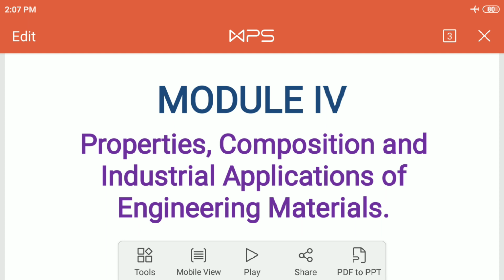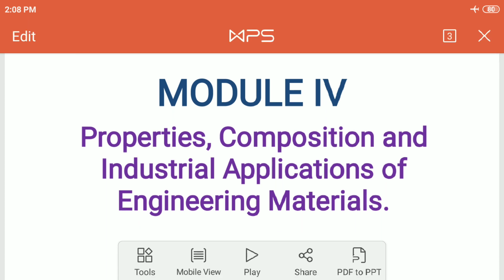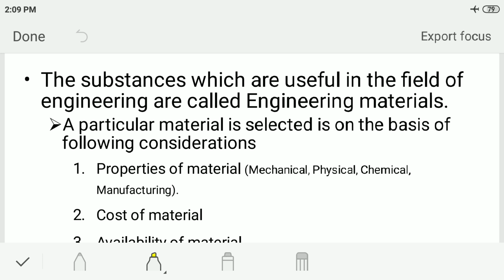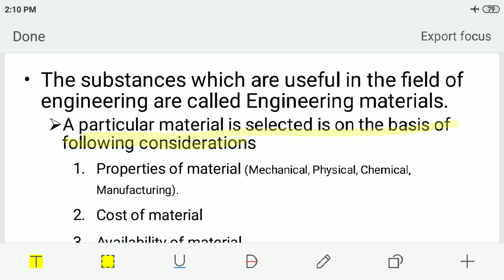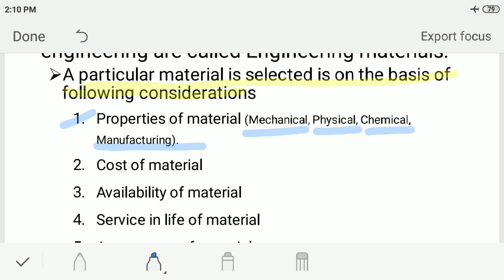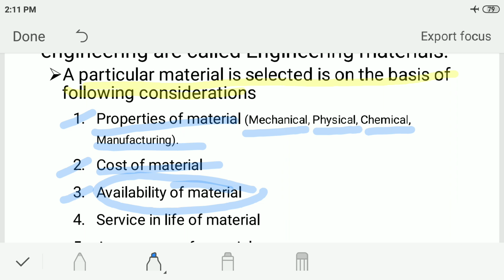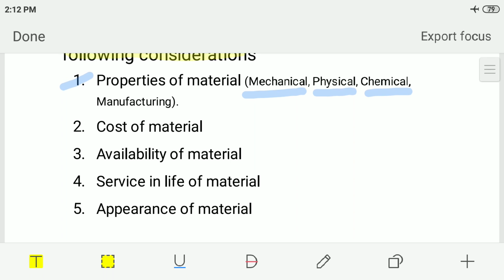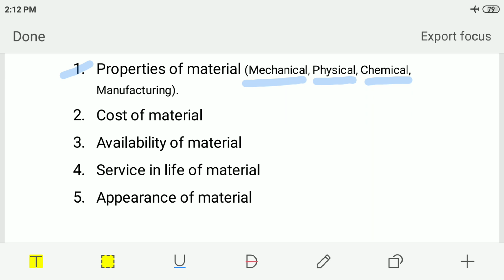Engineering Materials VTU Module - IV Lecture 1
In this video I have explained what are the factors or parameters that one should consider before selecting the material for particular application.